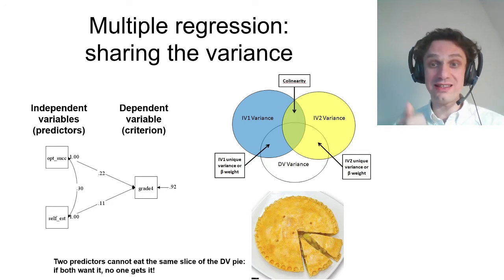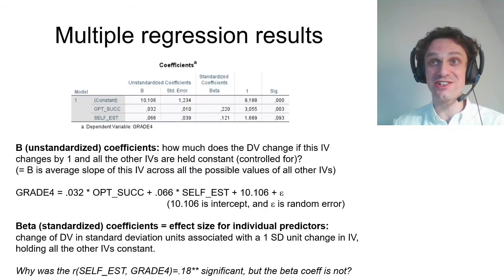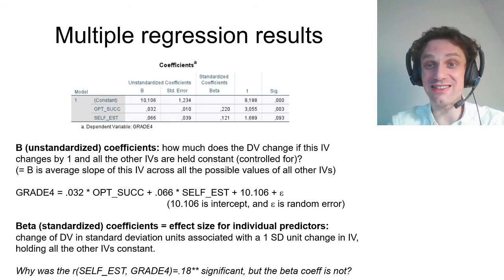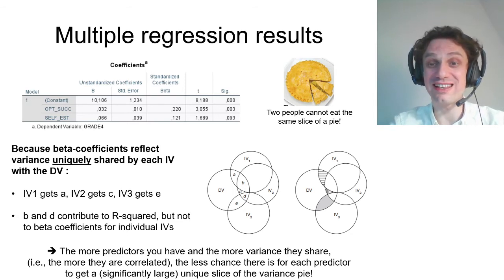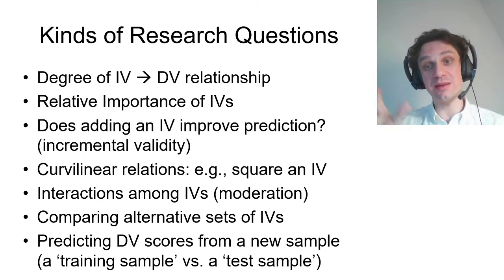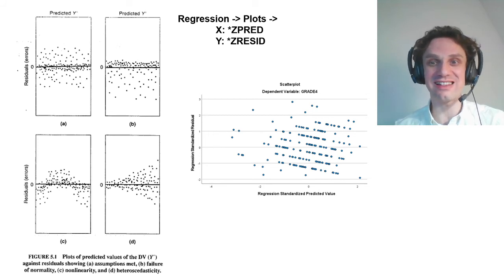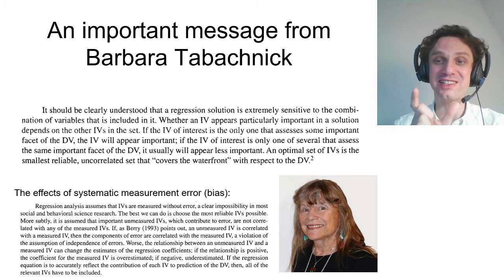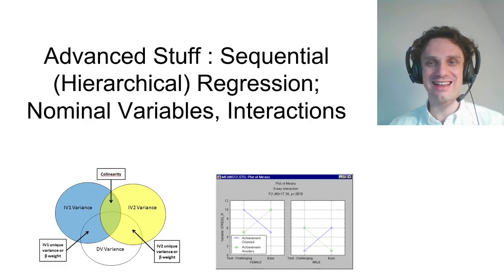09 02 Multiple regression basics